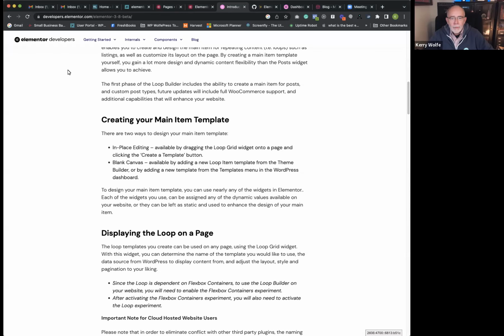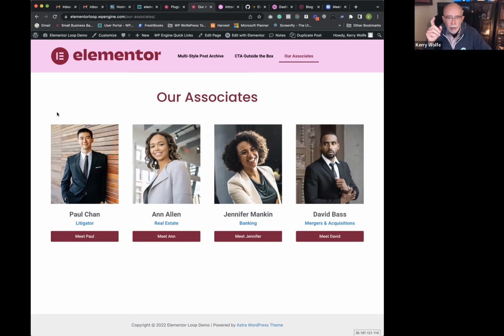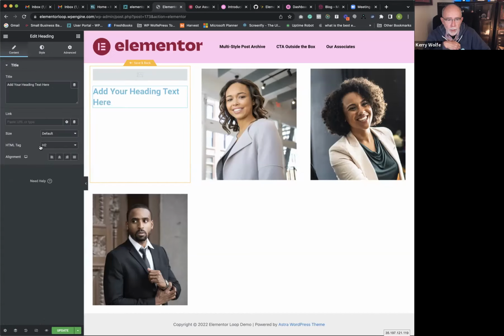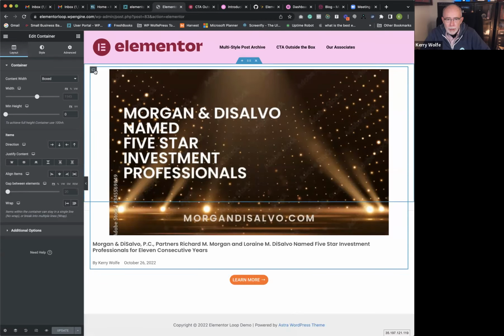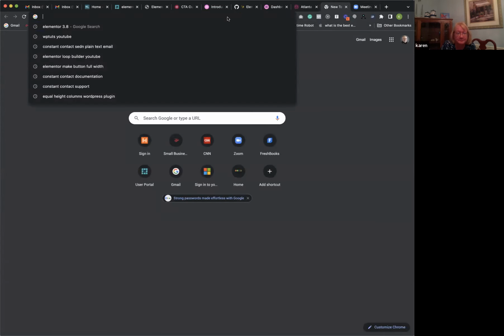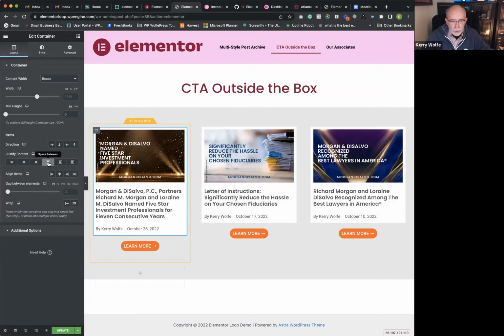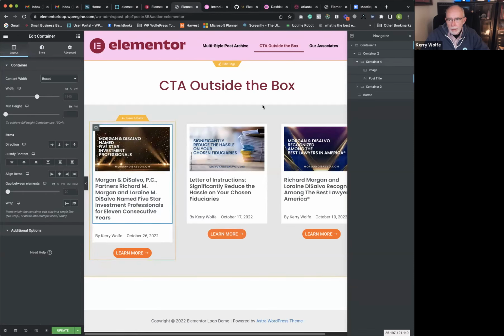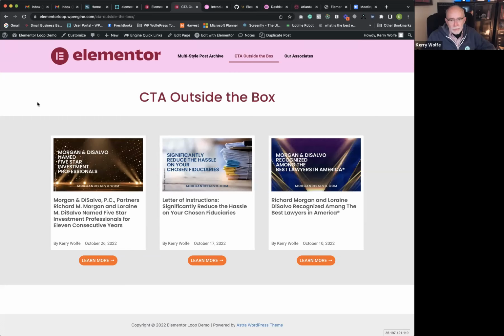Exploring the Elementor 3 8 Loop Builder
Elementor 3.8 is introducing the first phase of the Loop Builder. The Loop Builder enables you to create and design the main item for repeating content (i.e. loops) such as listings, as well as customize its layout on the page. By creating a main item template yourself, you gain a lot more design and dynamic content flexibility than the Posts widget allows you to achieve.

The first phase of the Loop Builder includes the ability to create a main item for posts, and custom post types, future updates will include full WooCommerce support, and additional capabilities that will enhance your website.